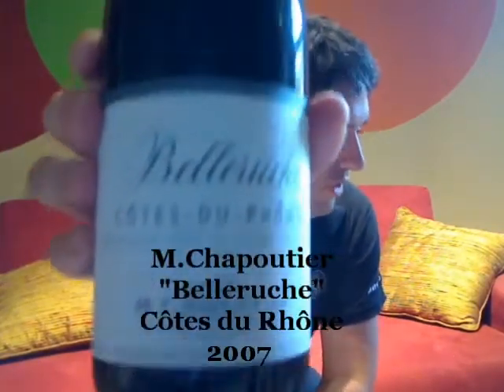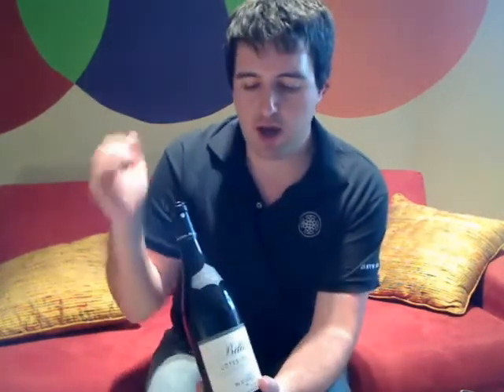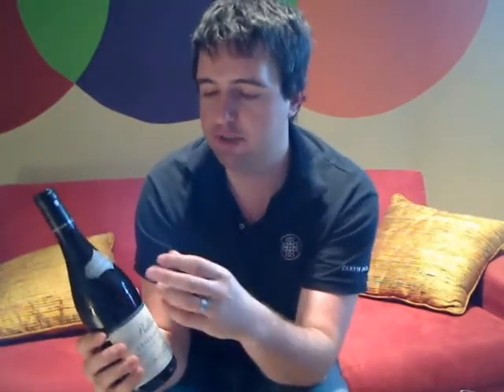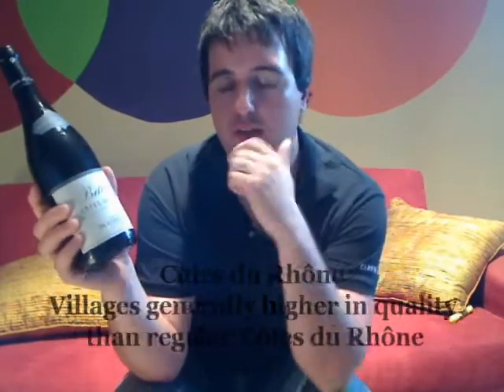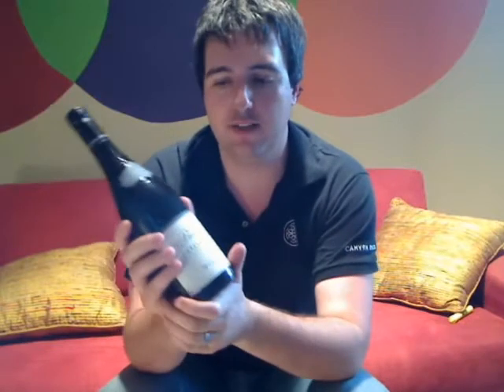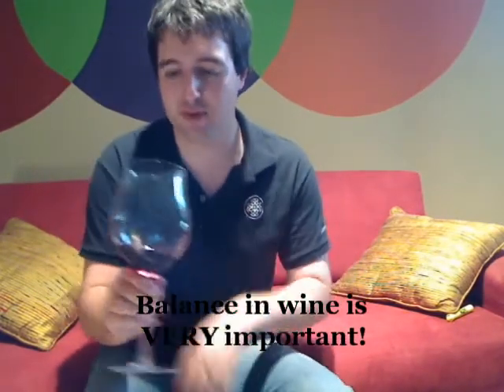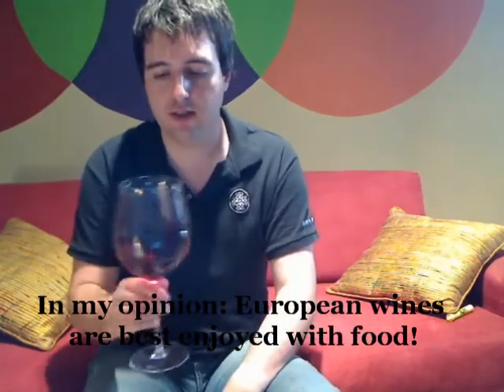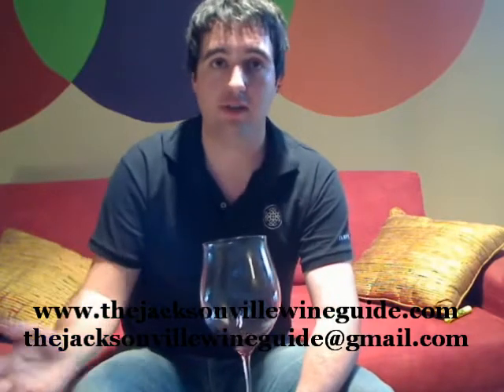M. Chapoutier Belleruche Côtes du Rhône Wine Review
Wine Review of M.Chapoutier Belleruche Côtes du Rhône